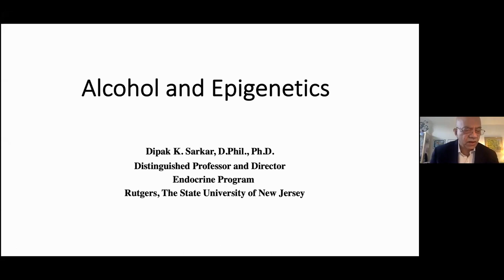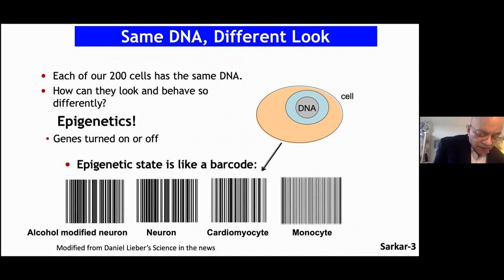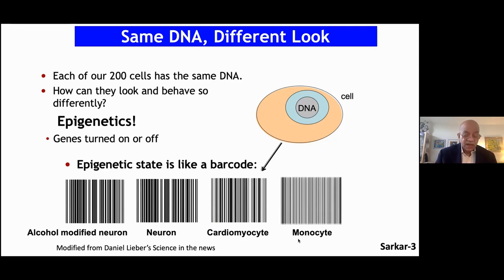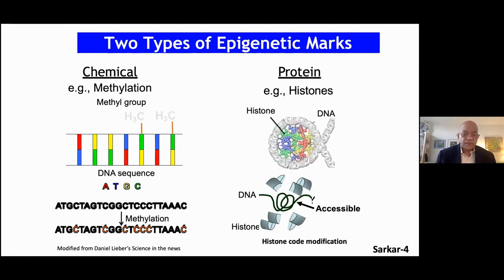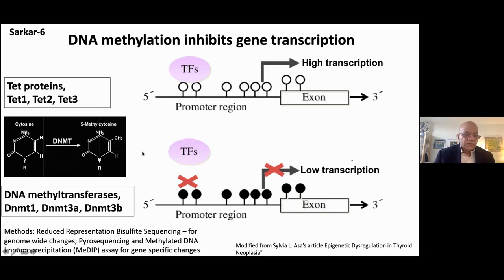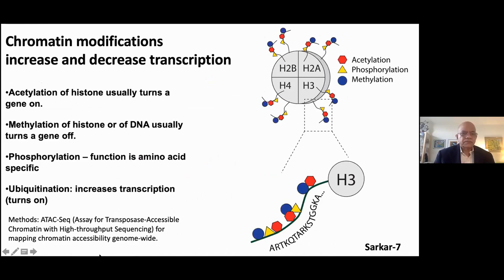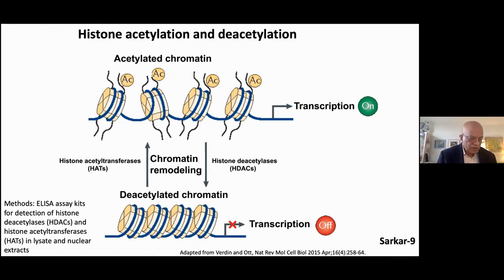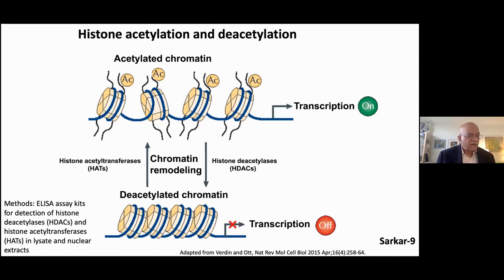Alcohol and Epigenetics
Dr. Dipak Sarkar, Distinguished Professor in the Department of Animal Sciences, and Director of the Biomedical Division of the Center of Alcohol Studies, Rutgers, at The State University of New Jersey, explains what epigenetics is and describes the impact of alcohol on epigenetics, including that alcohol-related changes can be passed for multiple generations and that treatments are being studied.

Recorded, edited, and captioned by Graeme Mason, Professor of Radiology and Biomedical Imaging, Psychiatry, and Biomedical Engineering, Yale University.